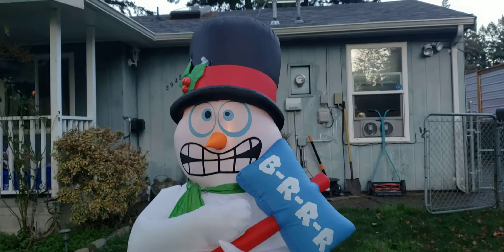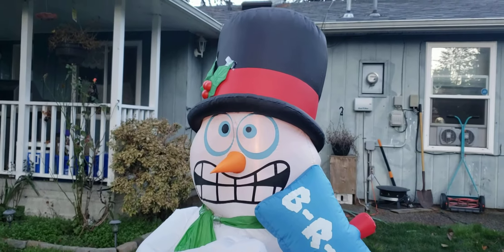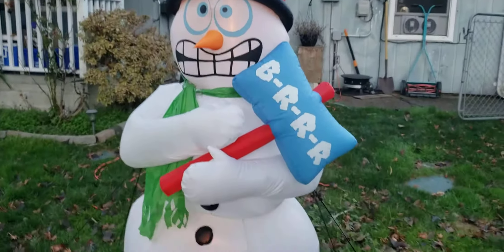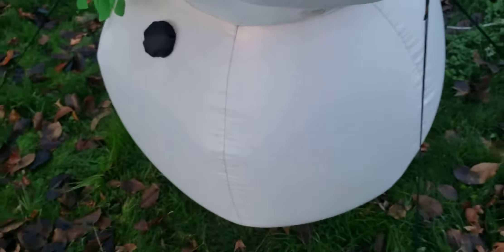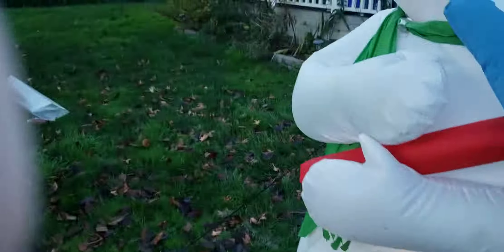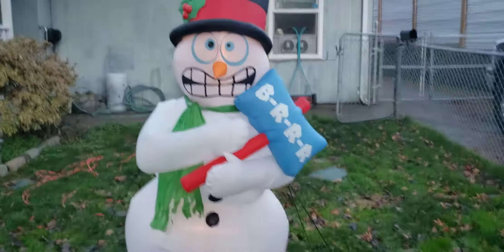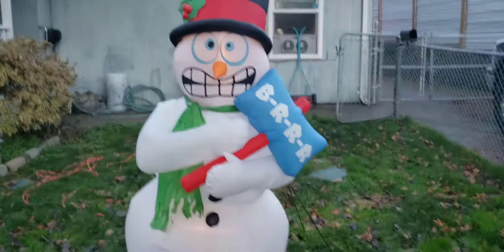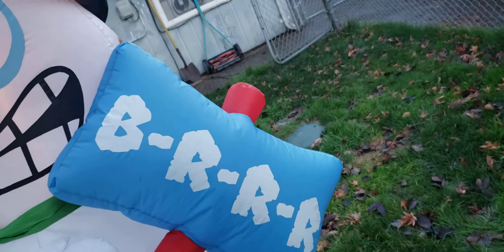2016 6ft gemmy airblown inflatable shivering snowman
shivering snowman inflatable by gemmy